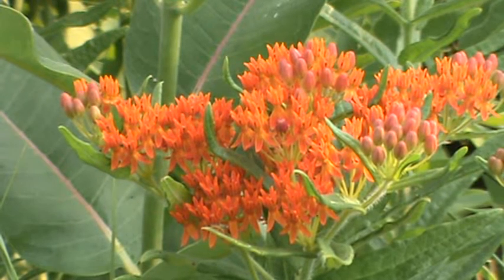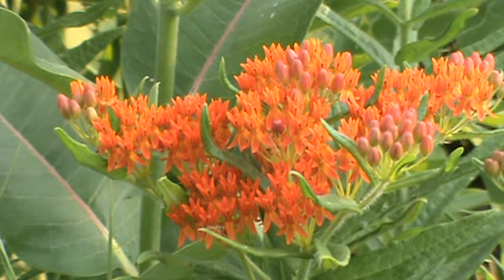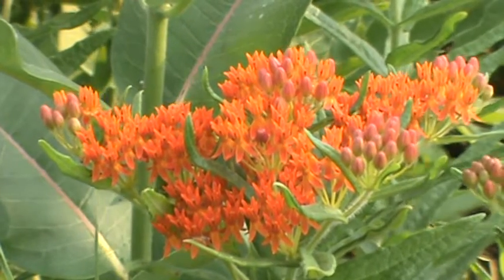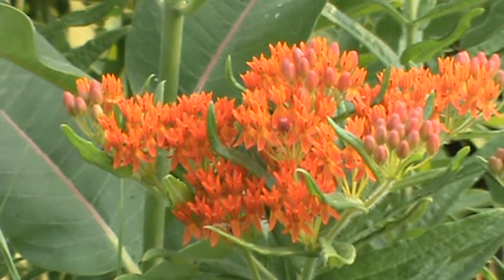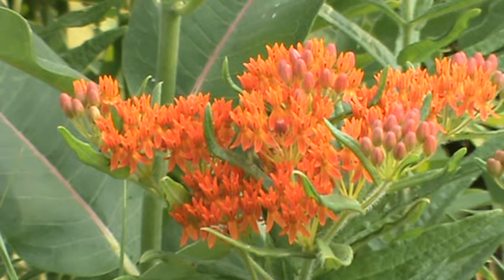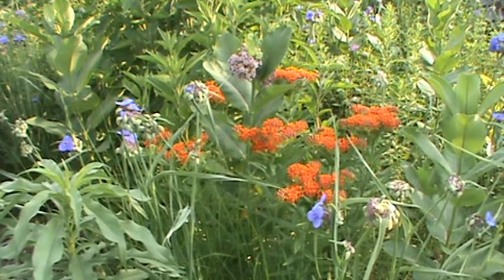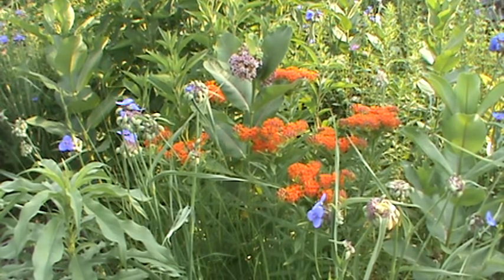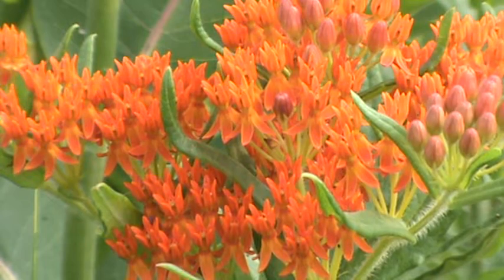Minnesota Native Plant - Butterfly Weed (Asclepias Tuberosa)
This video shows the MN native plant, Butterfly Weed (Asclepias Tuberosa).  A great plant for the native garden and one of the only true orange bloomers in the Minnesota native garden.